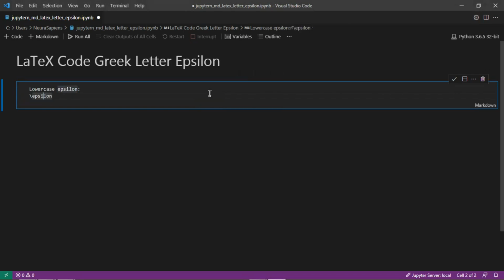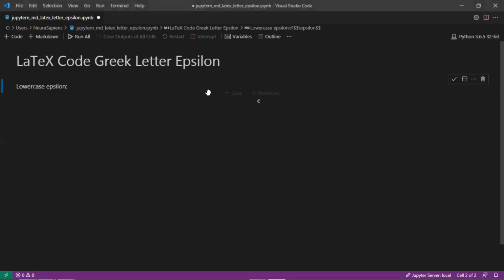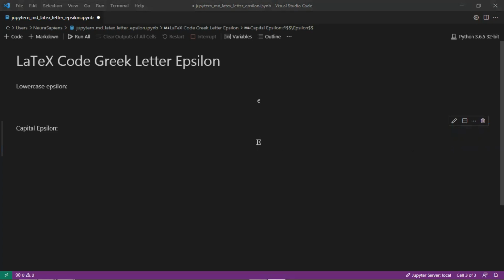Jupyter Notebook | Markdown | LaTeX | How to Show Greek Letter Epsilon Using LaTeX Code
In this tutorial we will learn how to add the lowercase and capitalized Greek letter Epsilon using LaTeX Code in Jupyter Notebook Markdown cell.

Keep Learning!